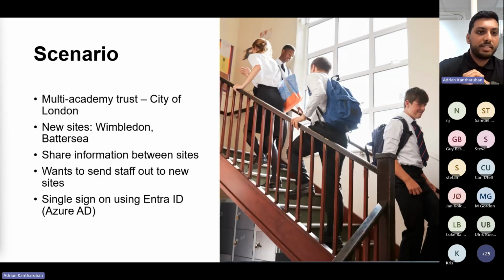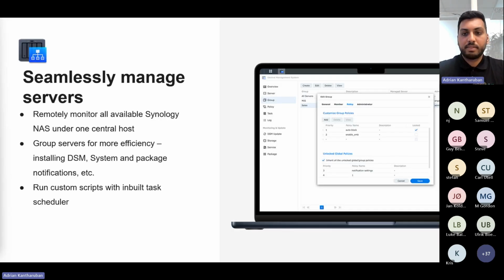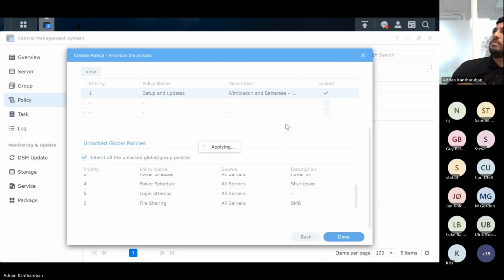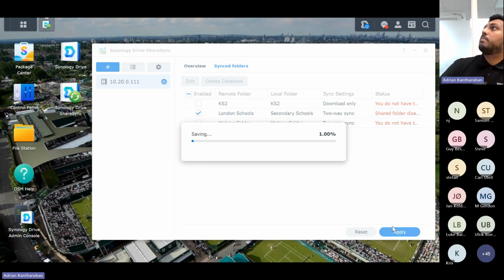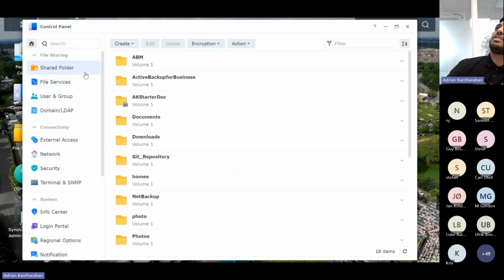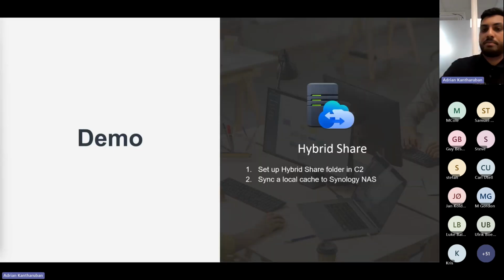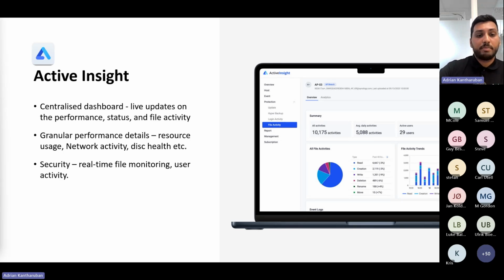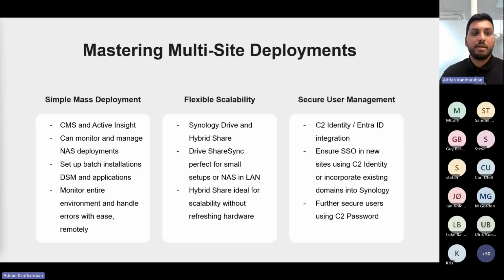Mastering Secure Multi-Site Data Management with Synology | Synology Webinar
In today's data-intensive business environment, securing data across multiple platforms while maintaining ease of access and management is paramount. Watch our in-depth webinar where we identify the challenges of secure multi-cloud deployment and demonstrate how Synology CMS, identity management, multi-cloud solutions eases your IT management, ensuring efficiency and reliability across distributed environments.